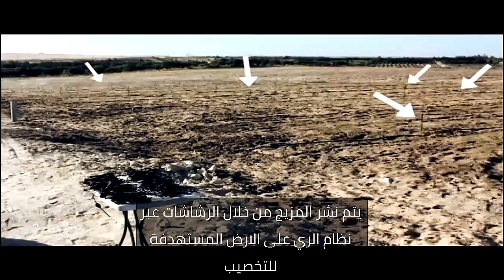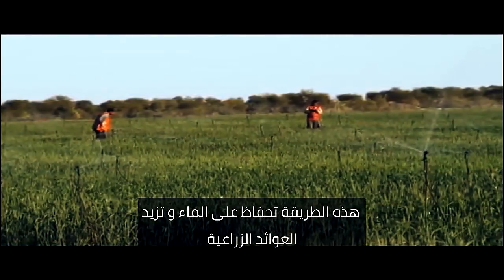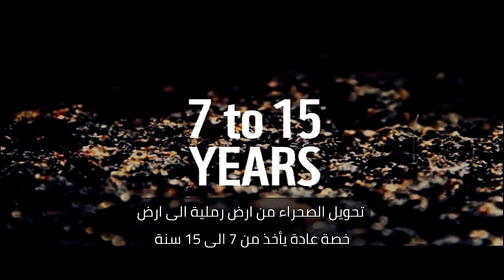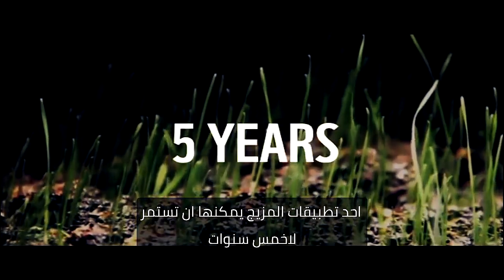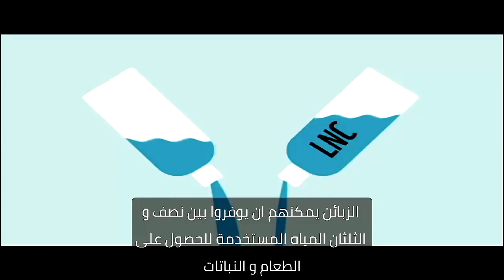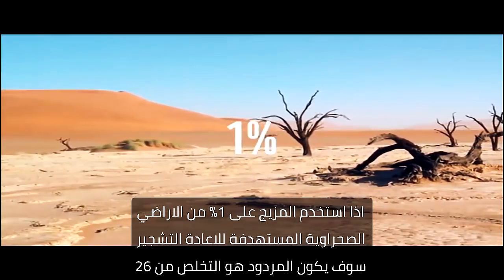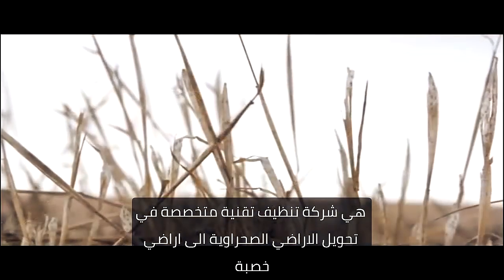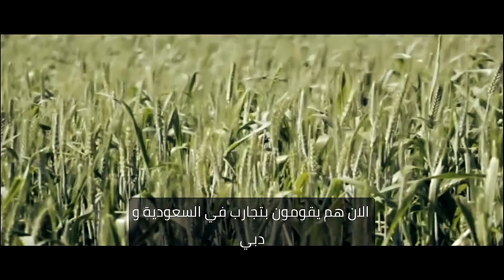تقنية تحول الصحراء الى ارض خصبة خلال سبع ساعات !!!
▶◤   تقنية جديدة يمكن ان تغير حياة البشر  ◥ ★💡

يمكنك مشاهدة هذه السلسلات:
ترجمات: